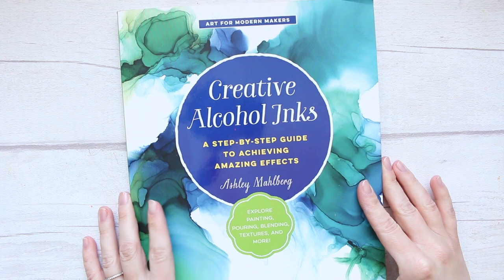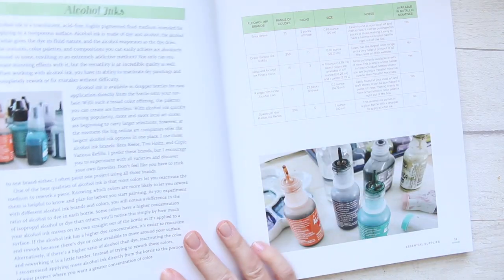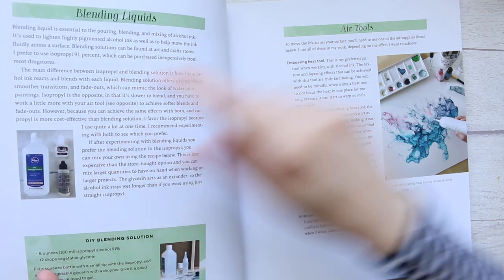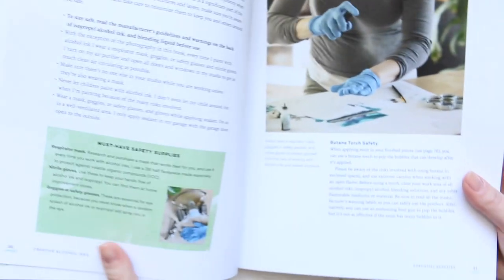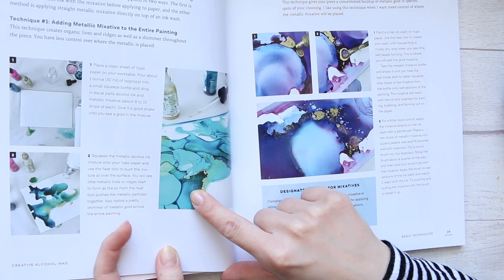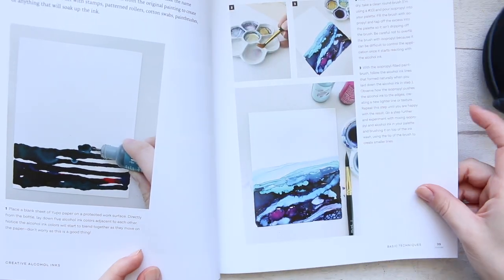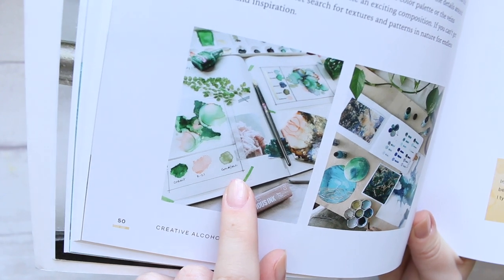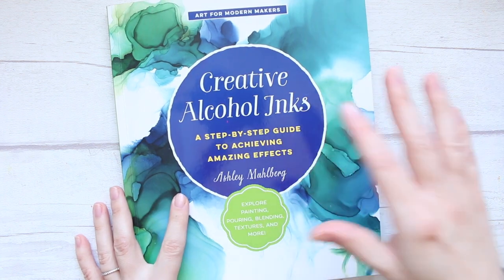Creative Alcohol Inks by Ashley Mahlberg | Book Review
Hi Everyone, here is a fun book by Ashley Mahlberg if you are thinking of learning more about Alcohol Inks! In this book you will learn how to use Alcohol Inks, what you need to know, and different techniques incorporating other art supplies to create beautiful and unique art pieces that you can even decorate your home with! :)

Alyona x

*** NAILS: ***

• Creative Alcohol Inks by Ashley Mahlberg book:
AMAZON UK
AMAZON US

• Tim Holtz Alcohol Ink Set New 2020 15 Colours:
AMAZON US

• Tim Holtz Alcohol Ink Alloy Set of 5 colours:
AMAZON US

• Tim Holtz Alcohol Ink Cardstock pack of 20 4.25x5.5" Gloss Finish:
AMAZON UK
AMAZON US

• Tim Holtz Yupo Paper 5x7":
AMAZON UK
AMAZON US

• Tim Holtz Ink Blower:
AMAZON UK
AMAZON US

• Tim Holtz Alcohol Blending Solution:
AMAZON UK
AMAZON US

• Tim Holtz Alcohol Ink Storage Tin:
AMAZON UK
AMAZON US

• Tim Holtz Splat Box:
AMAZON UK
AMAZON US